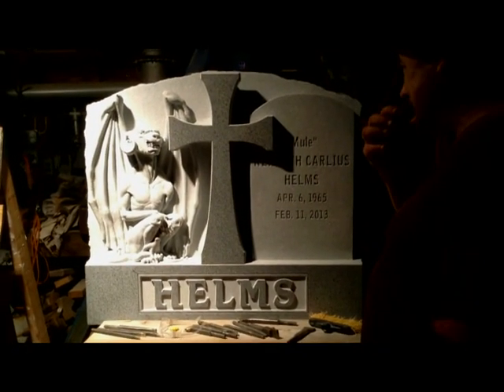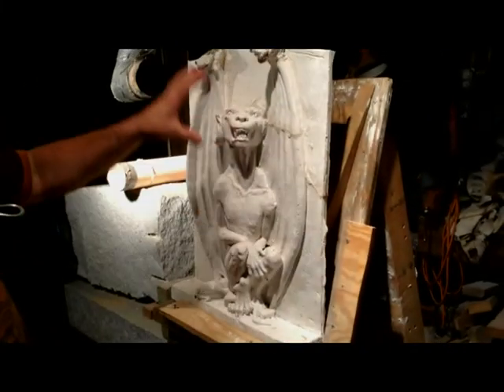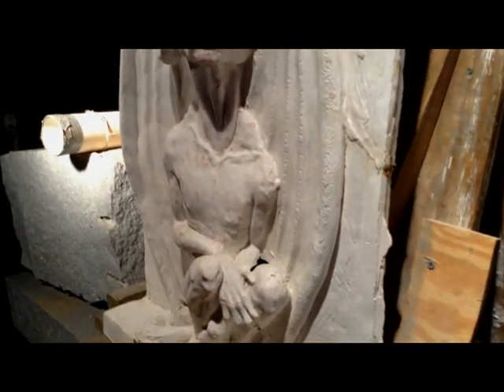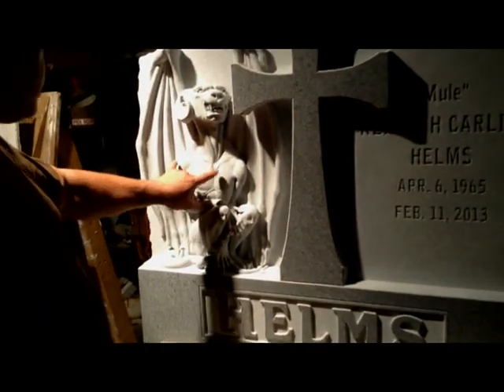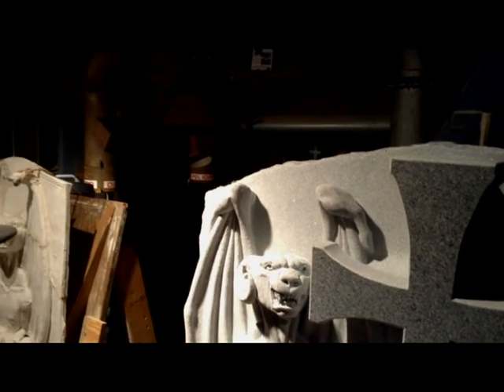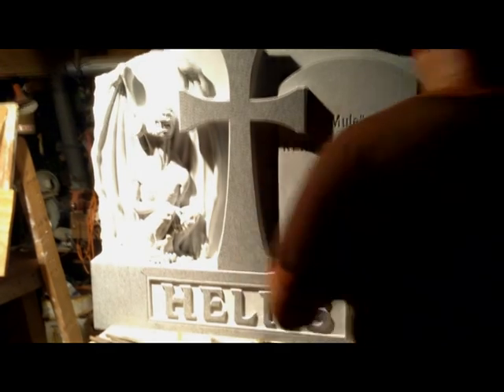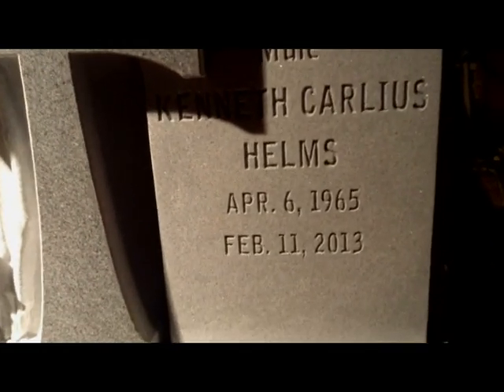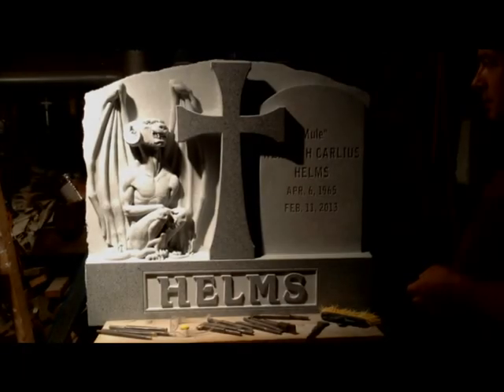Gargoyle Tombstone AC Button Carolina Sculpture Studio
Sculptor AC Button of sculpts an original composition Gargoyle Tombstone with Cross and Stele in Georgia Blue granite.